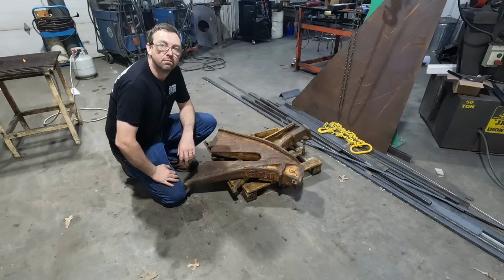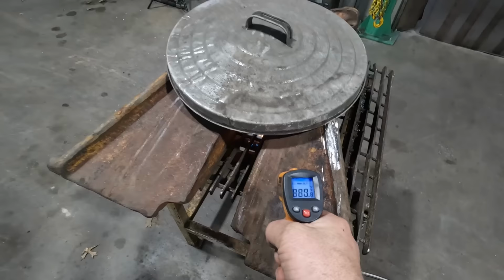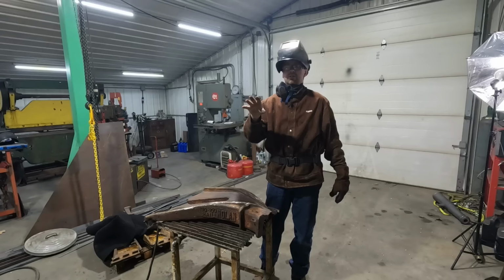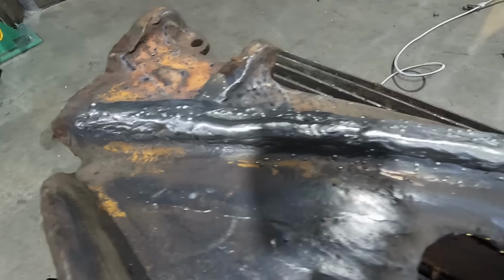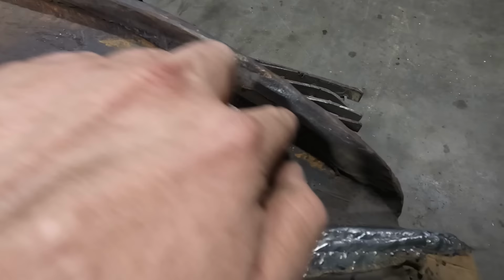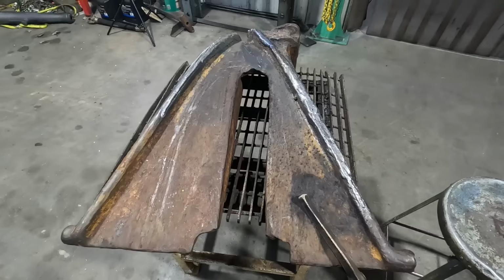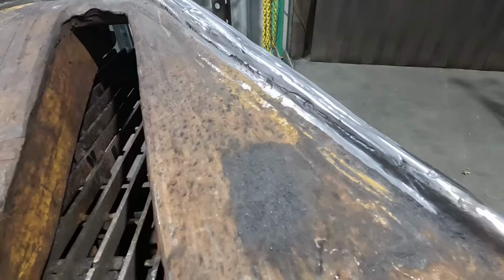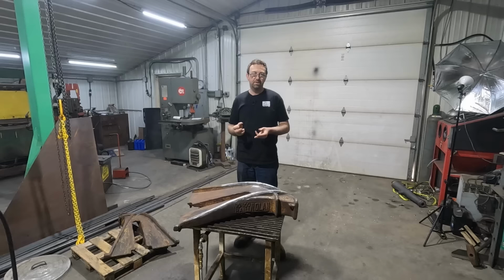Fixing a Worn Set of Rerailing Frogs - Train Derailment Cleanup Tool Rebuilt - Welding Repair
These rerailing frogs have cleaned up a lot of derailments since I got them, and they were worn out then.  The last time I used them, it was apparent something needed to be done.  Instead of spending thousands of dollars on a new set, I figured I could rebuild them.